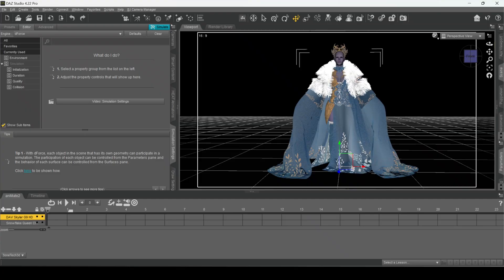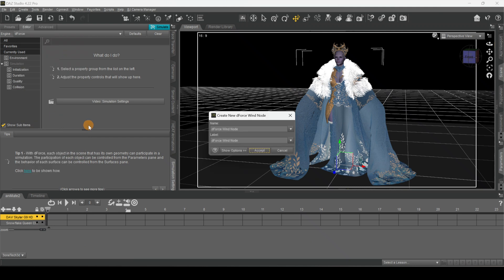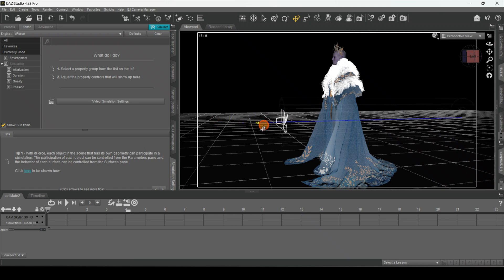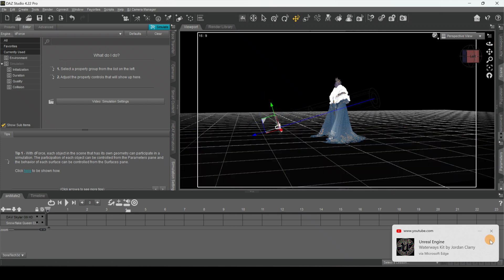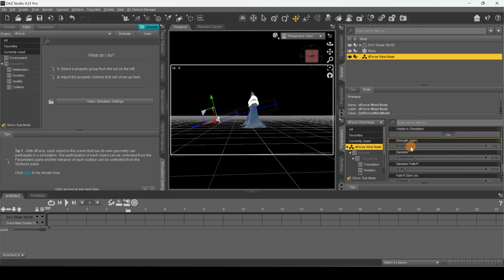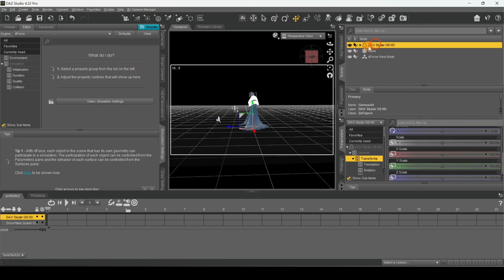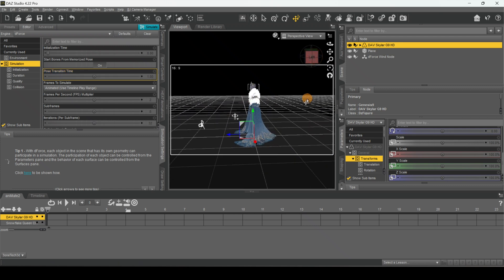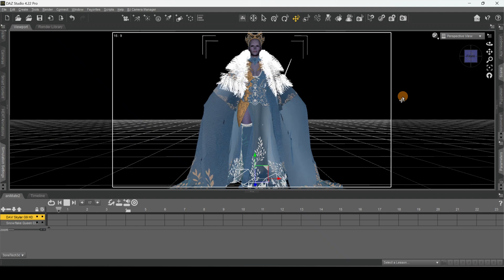Daz3D's New Easy Wind Node is a GAME CHANGER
In this comprehensive and efficient Daz3D Wind node tutorial, I will guide you through each step to effectively simulate the movement of wind on your selected object. Whether it's hair, a flag on a flagpole, or a dress, as demonstrated in the accompanying video, you'll learn the exact techniques to achieve realistic wind effects.